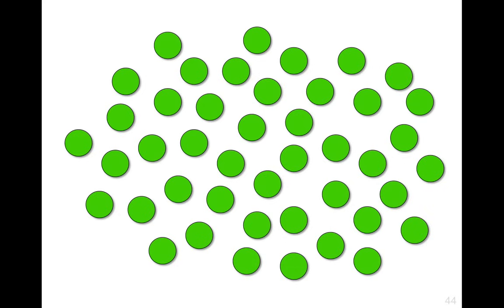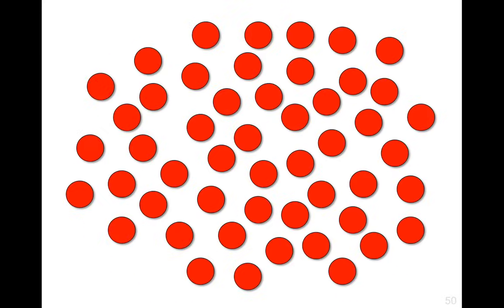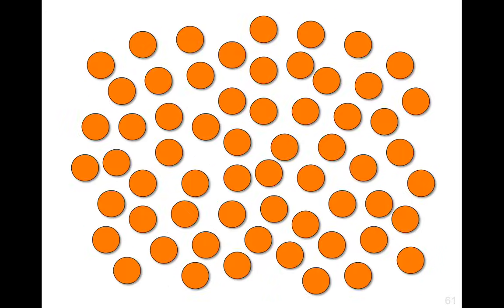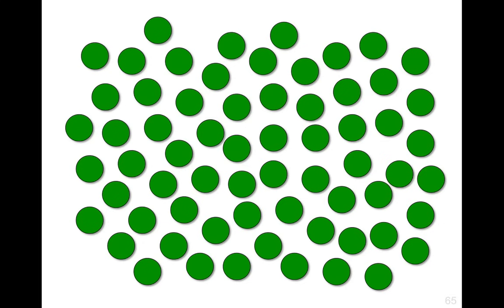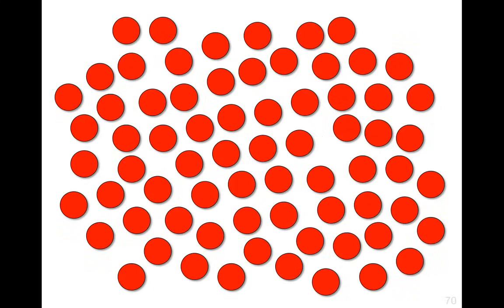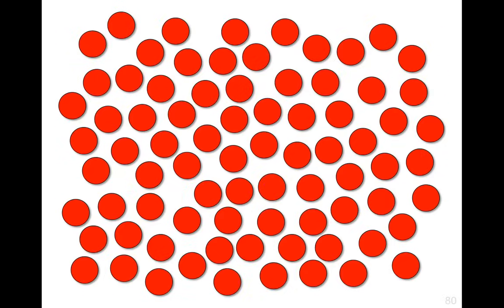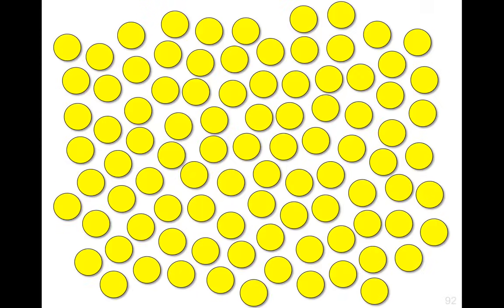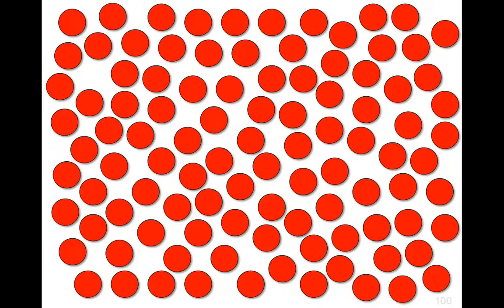Baby Math: Counting 1-100 with Colorful Dots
DomanMom.com - Teach your baby math with this simple, one-minute video of rapid flashing dots, inspired by the Doman method.